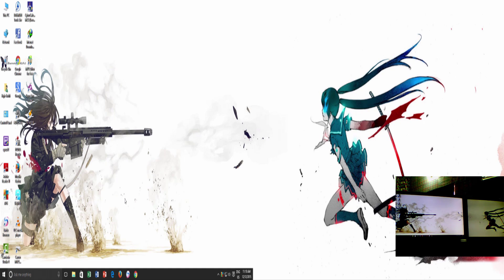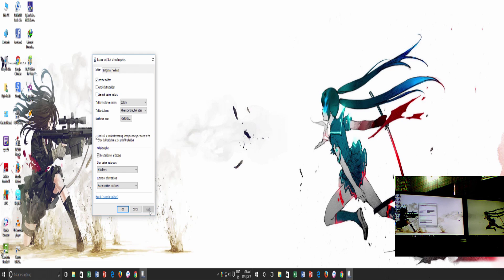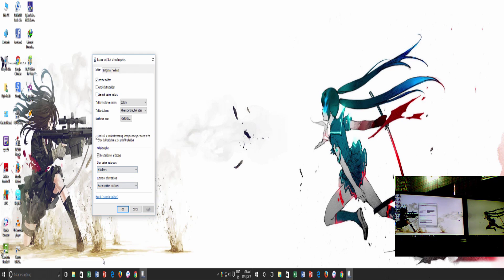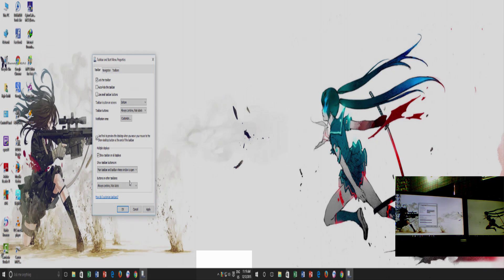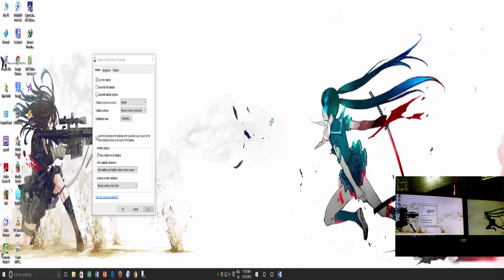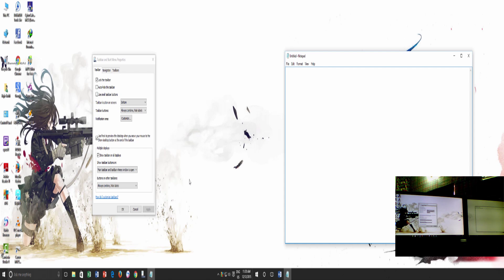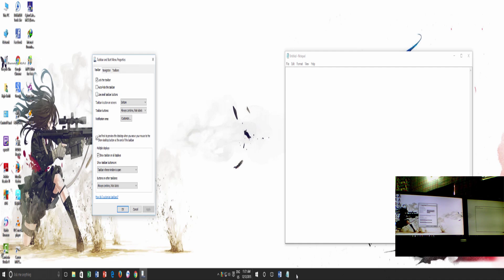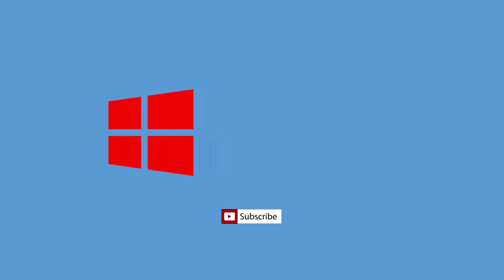How to Extend Taskbar On Multiple Monitors on Windows 10 Tutorial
If you have already configured Multiple Monitors on your Windows PC, then it is time to Customize the Taskbar to expand it on Multiple / Dual Monitors. In this Windows 10 Tutorial Video, you will learn that how you can expand your Windows Taskbar across Multiple Displays.

Windows 8 and Windows 10 offer you to expand your Taskbar over multiple monitors and you also have three different options about how you want to see the Application Icons over Multiple Taskbars. We will cover in detail these 3 Taskbar Customization options.